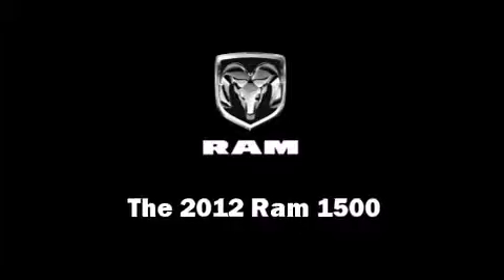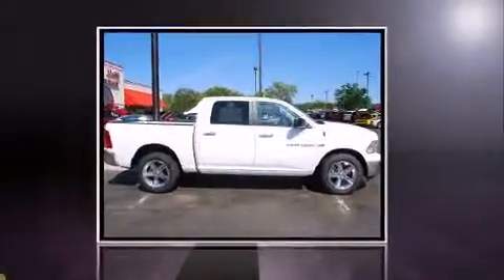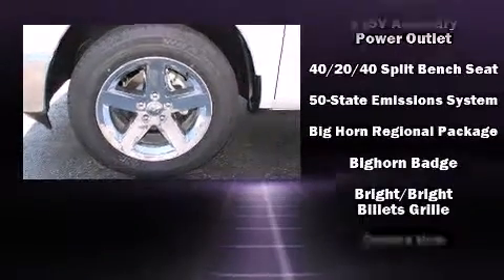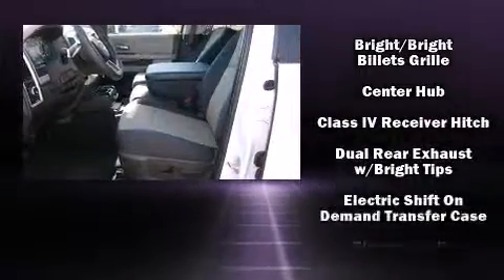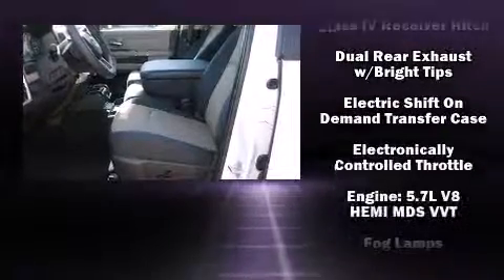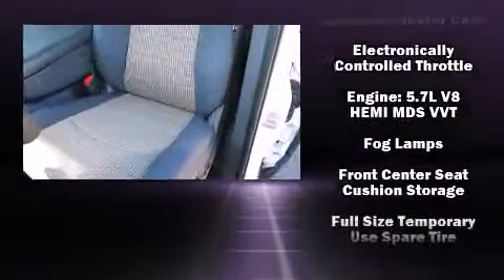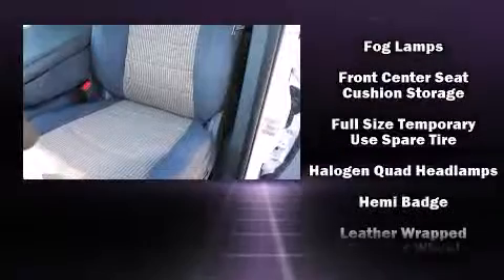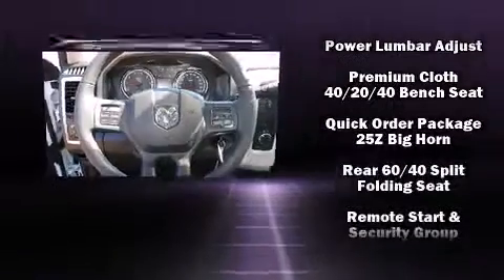2012 Ram 1500 Big Horn in Highland, MI 48356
It features four-wheel drive capabilities, a durable automatic transmission, and a powerful 8 cylinder engine. Top features include cruise control, a leather steering wheel, a rear step bumper, an outside temperature display, fully automatic headlights, remote keyless entry, a trailer hitch, and a split folding rear seat. Safety equipment has been integrated throughout, including: dual front impact airbags with occupant sensing airbag, front SIDE impact airbags, traction control, brake assist, ignition disabling, and 4 wheel disc brakes with ABS. Electronic stability control ensures solid grip atop the road surface, no matter how challenging the driving conditions. We know that you have high expectations, and we enjoy the challenge of meeting and exceeding them! Stop by our dealership or give us a call for more information.